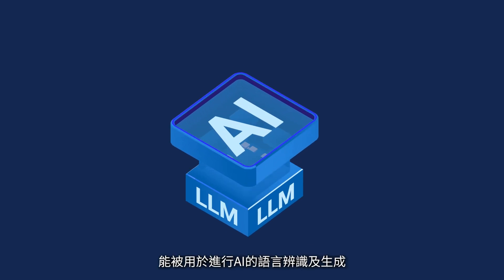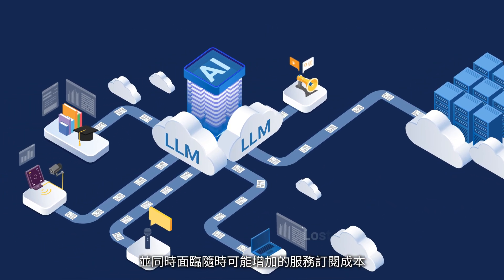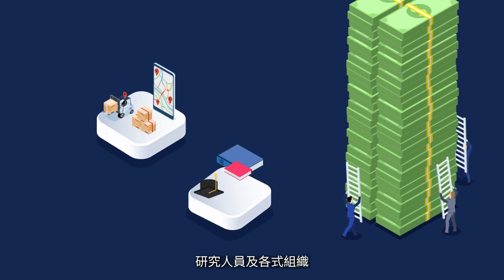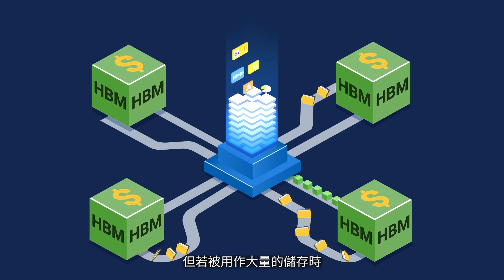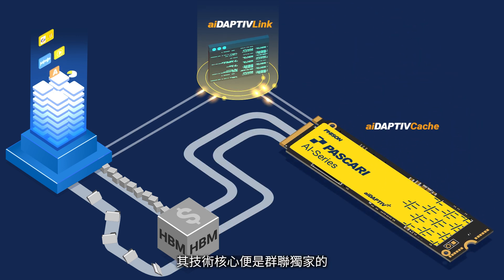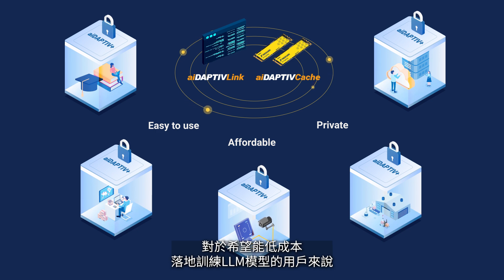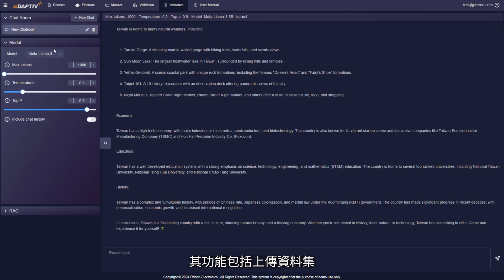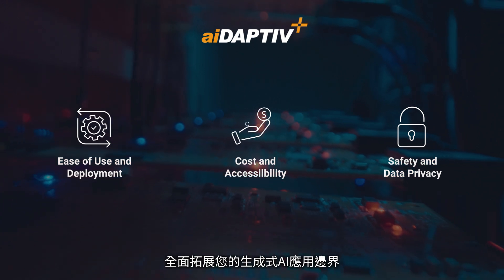群聯電子 aiDAPTIV+ 生成式AI時代的地端模型訓練最佳解決方案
生成式 AI（Generative AI）正以驚人的速度改變各行各業。這項技術的核心是通過訓練深度學習模型，能夠根據既有數據生成新的內容。儘管生成式 AI 展示了強大的潛力和廣泛的應用，但其高昂的運行成本成為了普及化的主要障礙之一。使用雲端服務來部署生成式 AI 雖然可以降低部分基礎設施成本，但隨之而來的資安疑慮成為了企業決策時的重要考量。

群聯 aiDAPTIV+ 利用快閃記憶體的成本優勢，大幅提升使用普通工作站訓練大型語言模型的可行性，是克服現今模型訓練難題的最佳軟硬體混和型解決方案。

讓我們一起探索群聯電子 aiDAPTIV+ 的產品背景及技術實力，在生成式AI的風潮中，一起享受科技創新的無限魅力 !